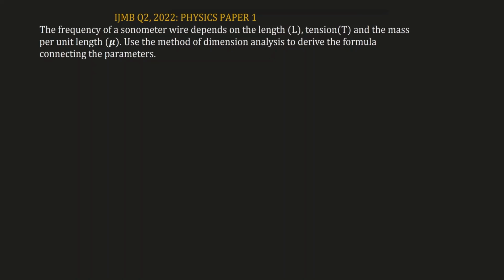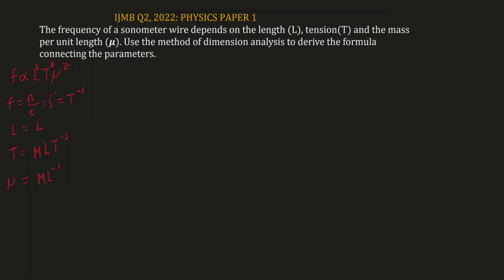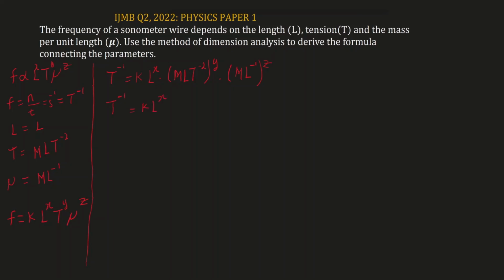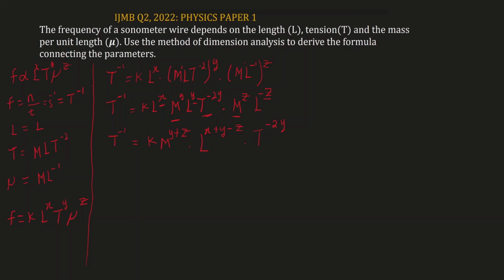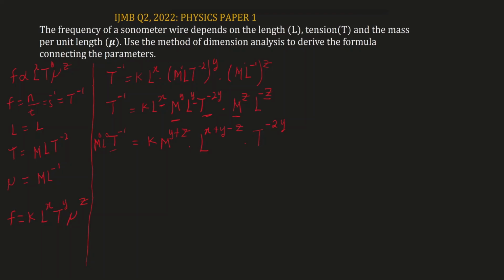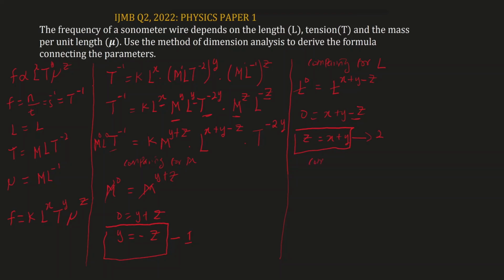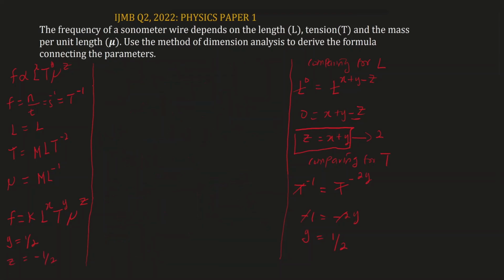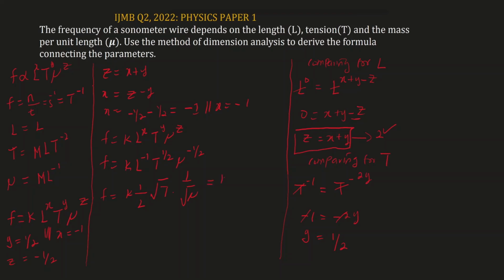IJMB 2022 Physics Q2-Frequency of a sonometer wire | Dimension Analysis Derivation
📘 IJMB Physics 2022 | Dimensional Analysis – Frequency, Length, Tension & Mass per Unit Length (Quantity & Dimension)

Welcome to iExamprep Physics A-Level Series!
In this video, we solve IJMB 2022 Physics Paper 1 Question 2 — a dimensional analysis problem involving a sonometer wire.

Question Summary:
The frequency (f) of a sonometer wire depends on its length (L), tension (T) and mass per unit length (μ).
Use the method of dimensional analysis to derive the formula connecting the parameters.

🎯 What you’ll learn:
- How to express physical quantities in dimensional form
- Derivation of f ∝ √(T / μ) × 1/L
- How to verify dimensional consistency
- Real-world interpretation for vibrating strings and wires

📚 Topic: Quantity & Dimension (A-Level / IJMB Physics)
👨🏽‍🏫 Exam Board: Interim Joint Matriculation Board (IJMB)
🕐 Difficulty: Moderate – Conceptual and Mathematical

💬 Prep Smarter, Achieve Greater — iExamprep®